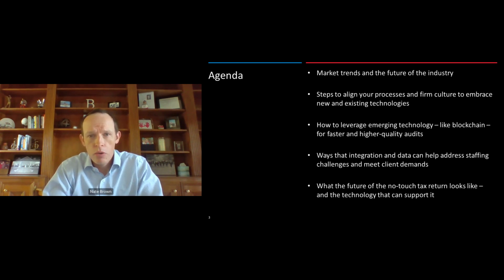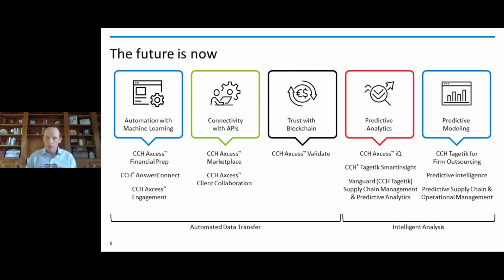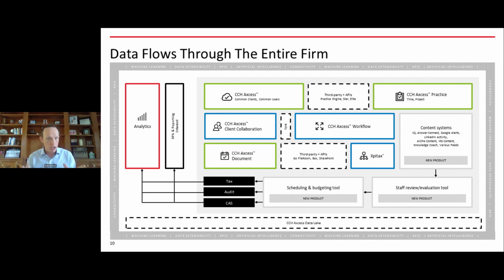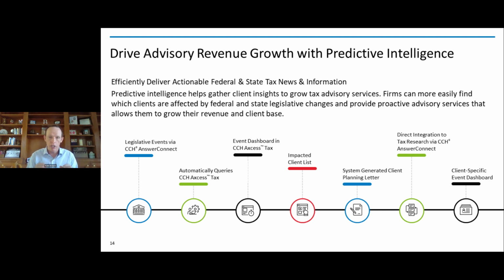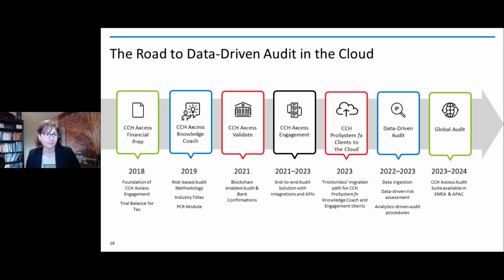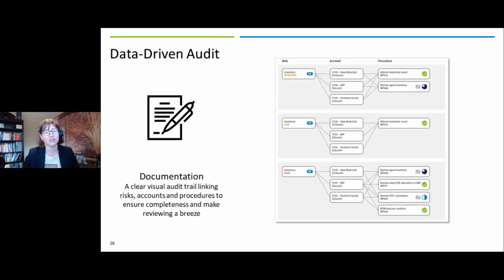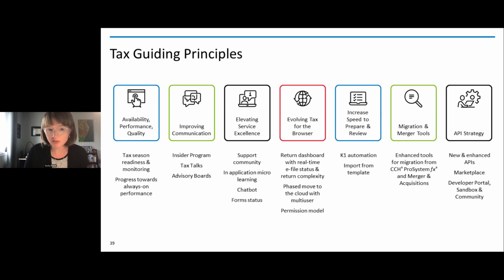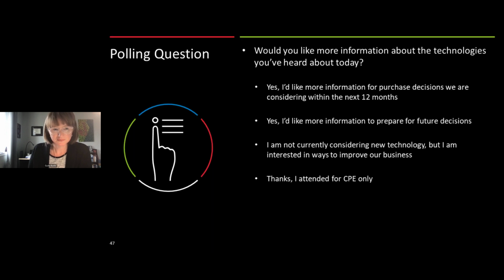Driving Digital Transformation in Your Firm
During this session, you’ll explore important questions about how technology is changing strategic decisions within firms. We’ll look far beyond remote work capabilities to consider what the future holds for firms who are adapting their processes around technology.

This webinar was held on June 14, 2022.